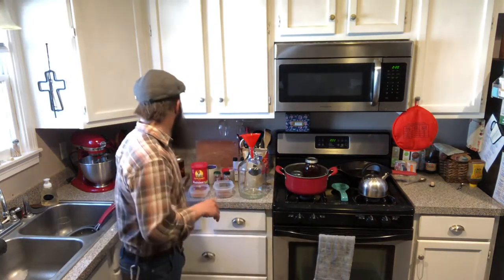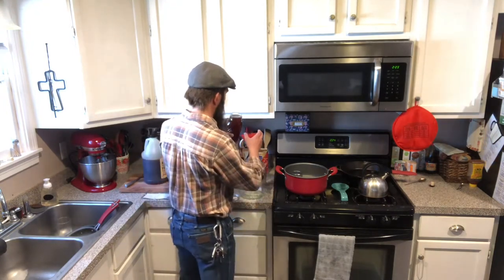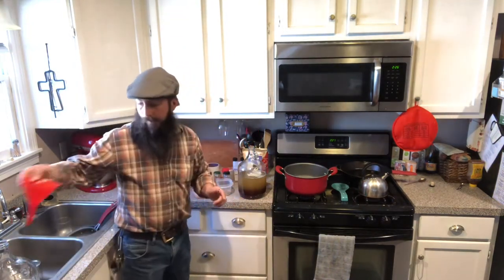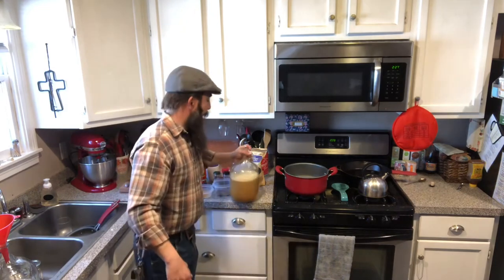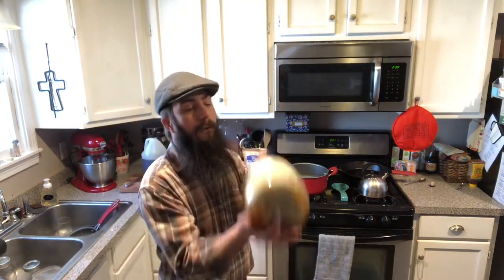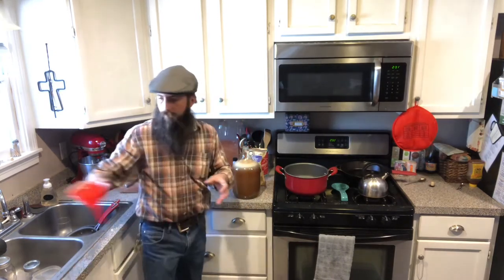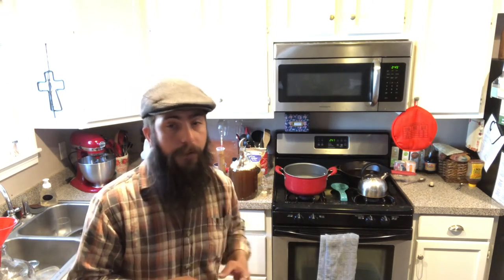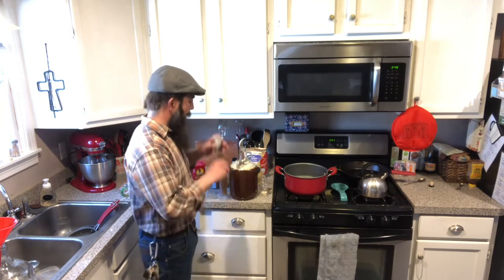Viking Series: “Yule Mead”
This is a spiced Metheglin Mead, using homemade mulling spices, that (after fermentation) should taste like the Christmas holidays.

Ingredients:
3 pounds + 4 ounces of wildflower honey
1 gallon of water
30-raisins (I added off camera)
1- cinnamon stick
10- juniper berries (dried & crushed)
3- cloves
1/4- teaspoon nutmeg
1/2- teaspoon of ground all-spice